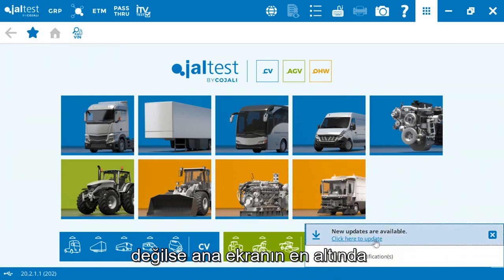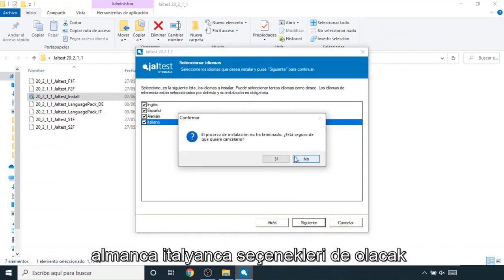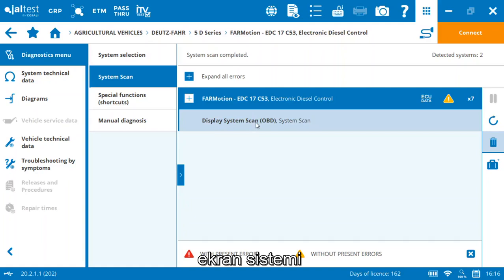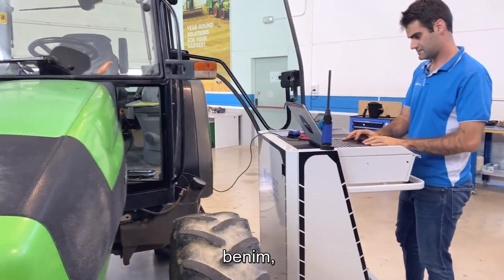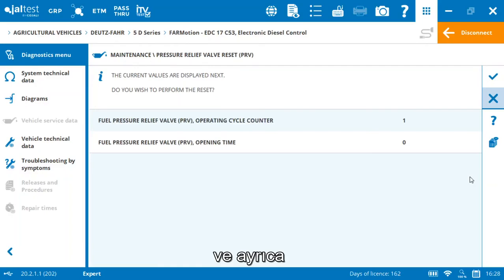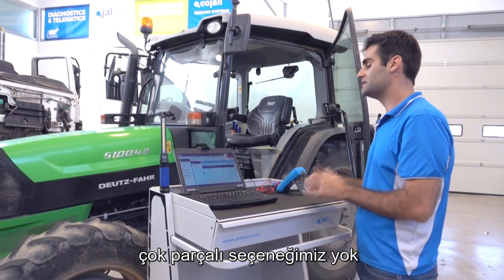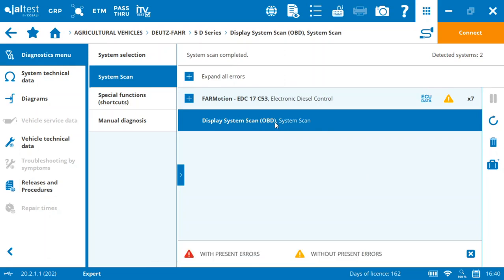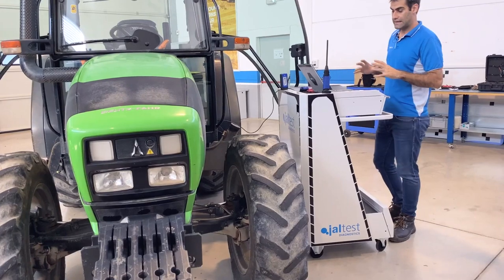Jaltest Eğitim (TÜRKÇE ALTYAZI)